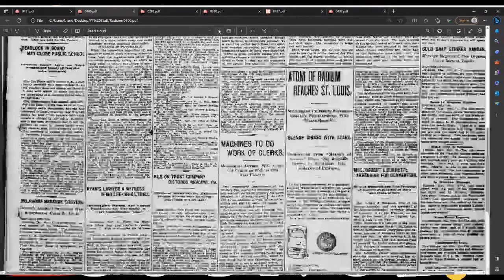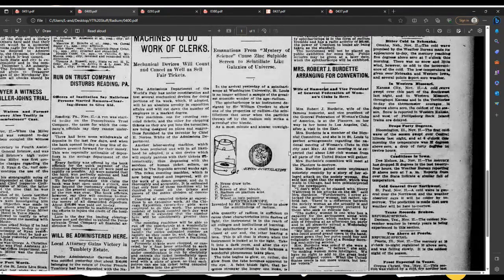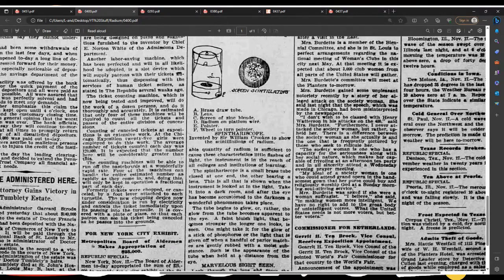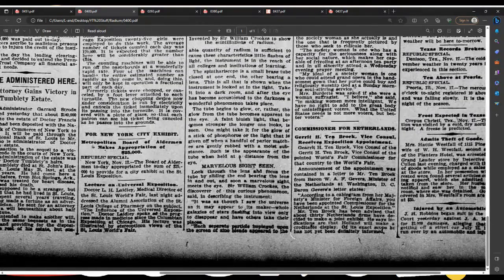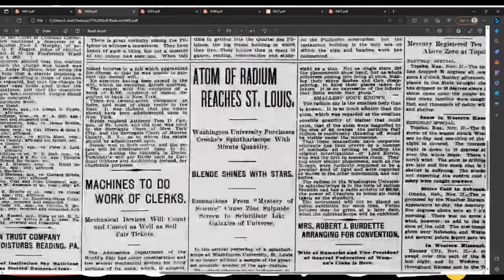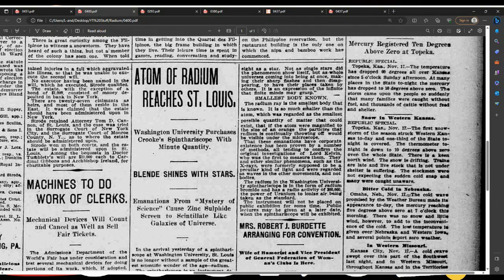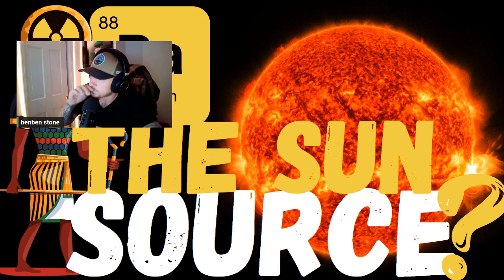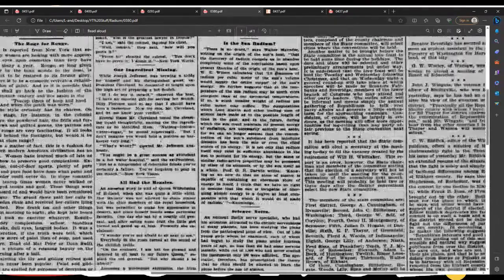RADIUM - THE SECRET OF THE SUN, STARS & FIRMAMENT?!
If you enjoy this content and want to contribute to me further.